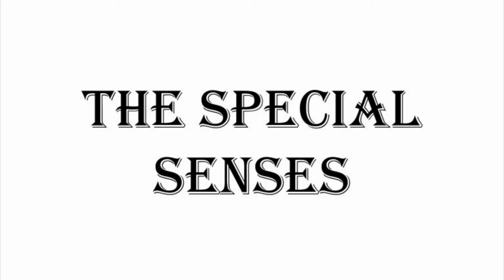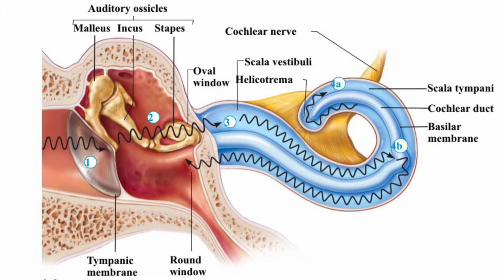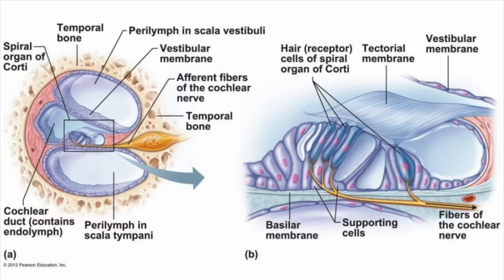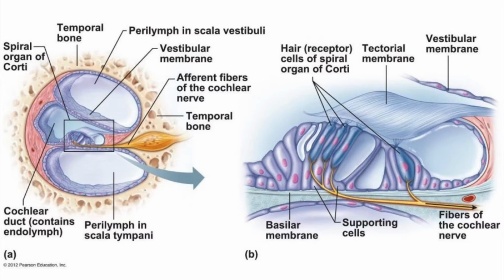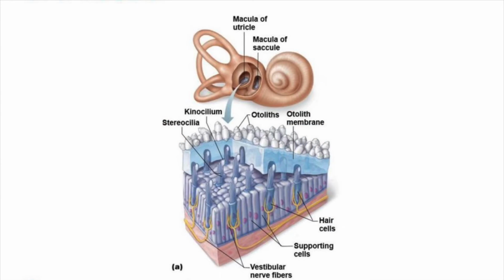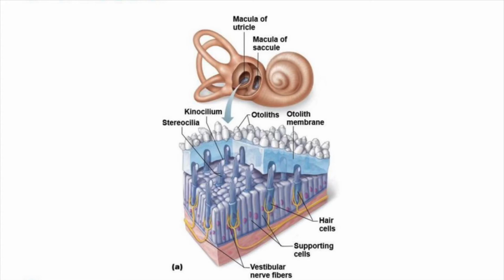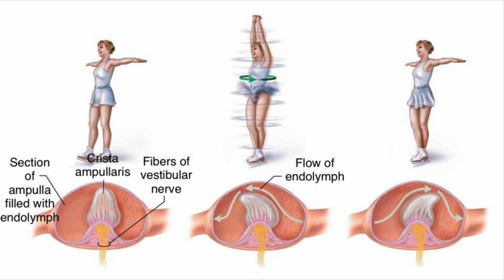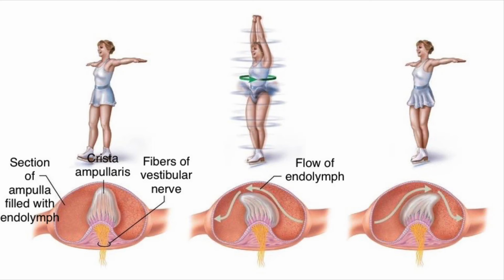The Special Senses | Hearing and Balance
Hi everyone, this video covers the basics on hearing and balance including anatomy and how it functions.